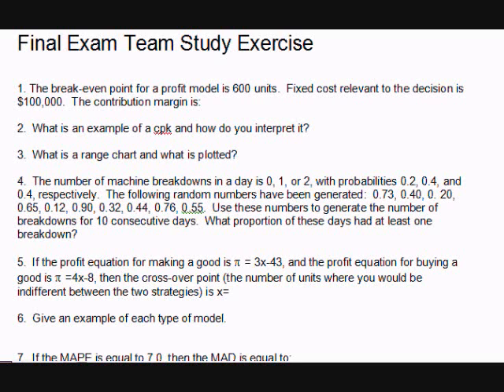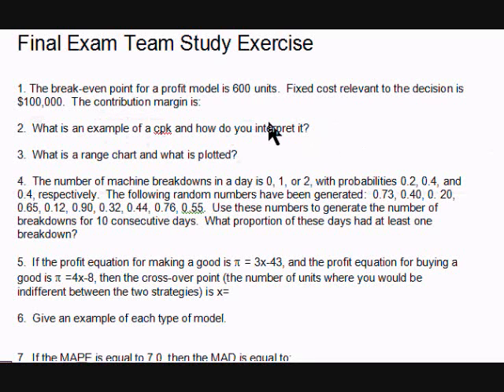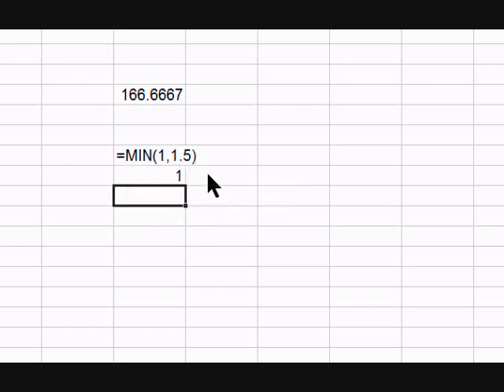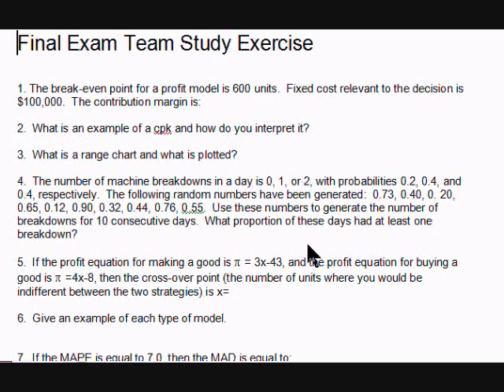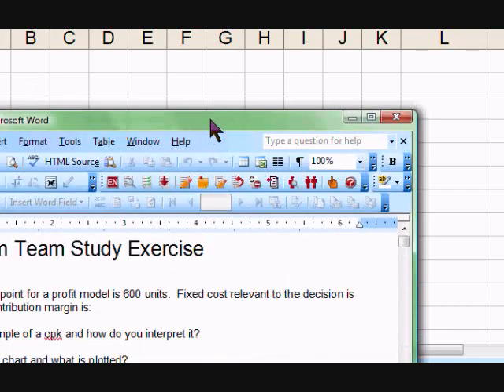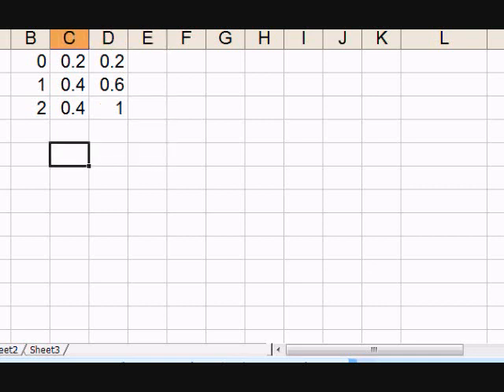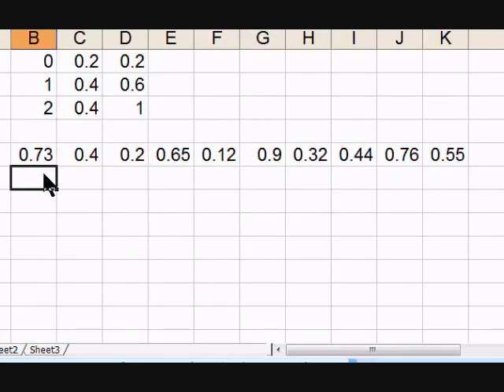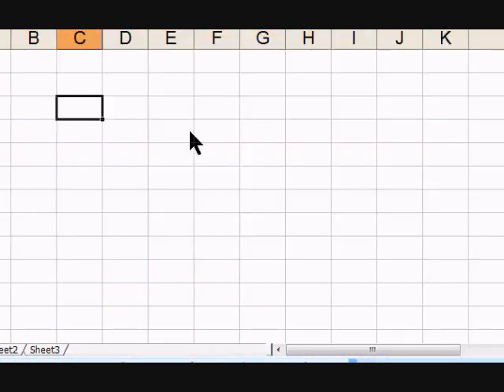Managerial Science 3100 Final Exam Prep - Part A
Important note!  See part 3 for a better description of CpK, this measure gives you an idea of whether your process is centered around the spec mean - you may have a Cpk under 1 and still have a capable process.  You'll have defects because the process has shifted!